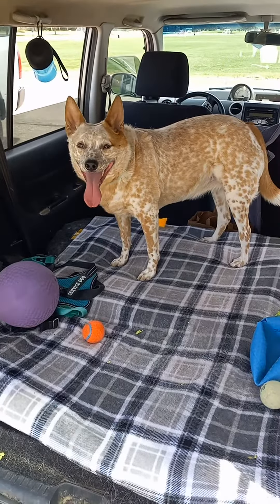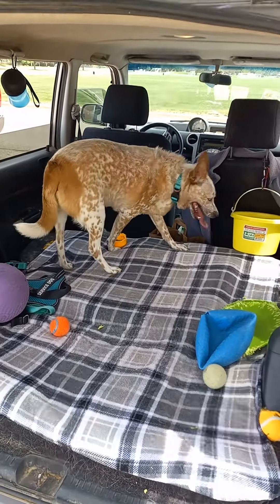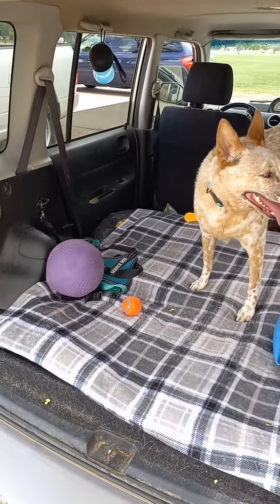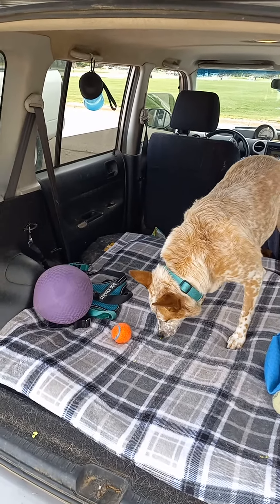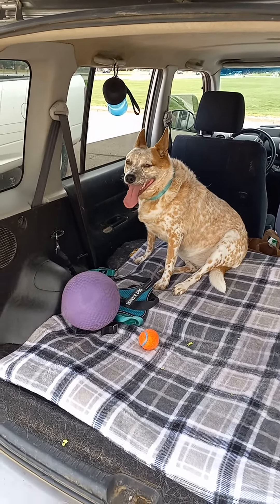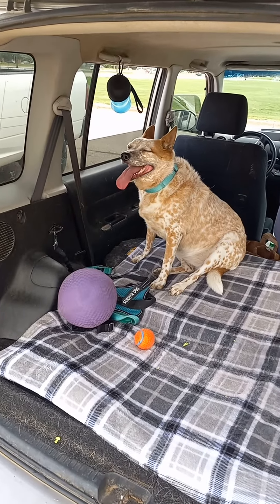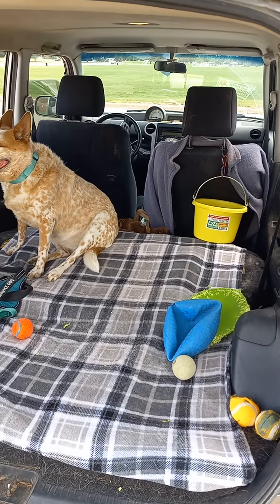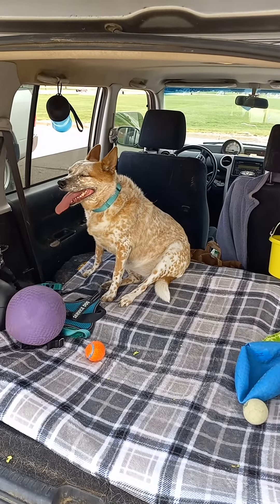Aspen's car! How to keep your dog 🐕 HAPPY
Aspen VIDEOS ARE MADE FOR EVERYONE ANY AGE! Aspen Videos are made for ANYONE ANY AGE, ENJOY! Aspen's car; is what I call the back of my small SUV. Aspen has a yellow water bucket  held on from the head rest bars by carabiners, a soft pillow under a soft (washable, every week) sturdy blanket, & lots of toys.
Aspen entertains herself, whether we are on the road for daily meetings or errands,  moments in a park to play & run, or Aspen enjoys GIVING HER TOYS to a smiling driver, (we go through many toys.)
Yeepup, Aspen gives her toys away, to nice people in other cars, this makes her happy & entertains passers-byers, although no one is able to catch the toys, they land on the streets!